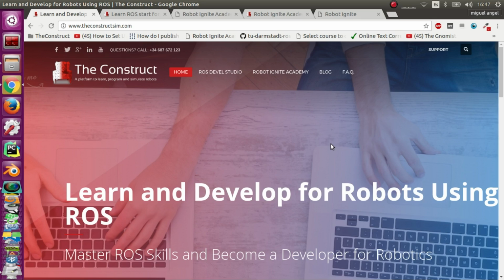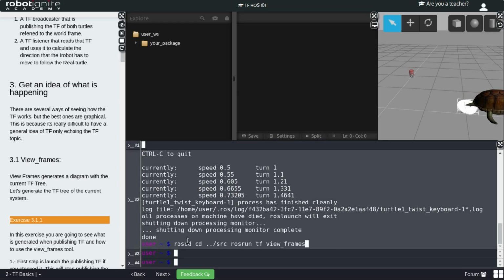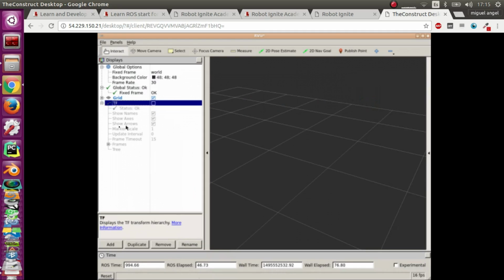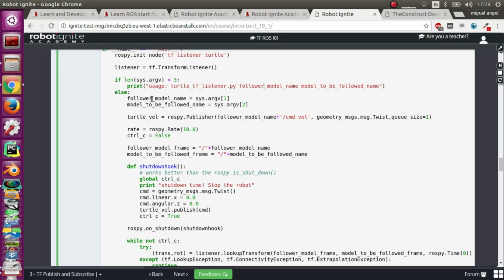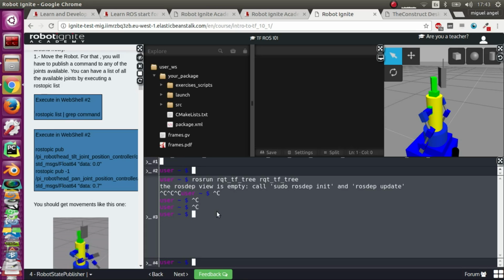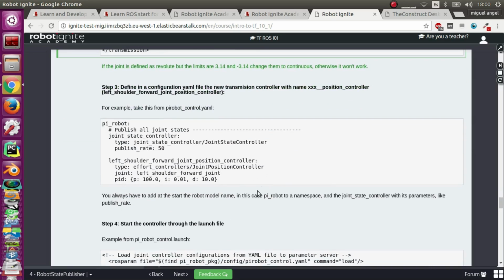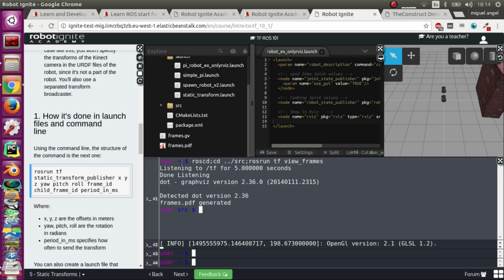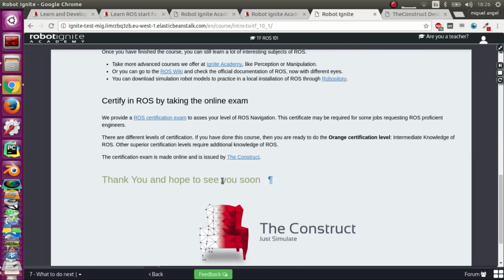TF ROS - Full Course for Beginners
How to use TF in ROS? This course will center on hands-on experience, making you able to:
* Use the tools necessary to visualize TF data
* Publish fixed TF transforms
* Use Robot State Publisher to generate TF data for robots to complex to publish it manually
* Understand the use of Joint State Publisher and how it relates to Robot Movement Controllers

#1: Intro to TF (1:36)

#2: TF Basics (8:45)

#3: TF Publisher and Subscriber: TF broadcasters (27:21)

#4: Robot State Publisher + programming Pi Robot (43:56)

#5: Static Transforms (1:11:30)

#6: Micro-Project: Make your own robot publish TF  (1:20:26)